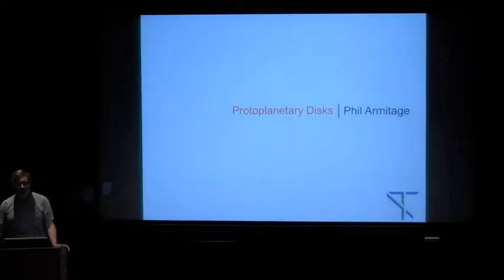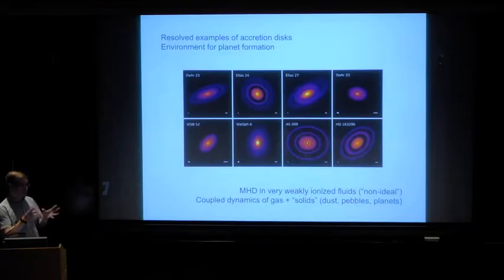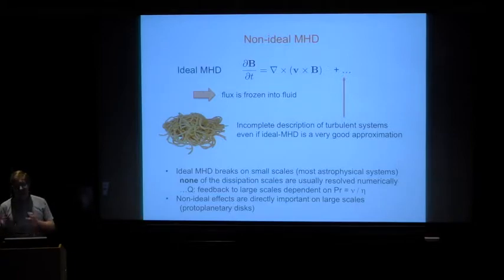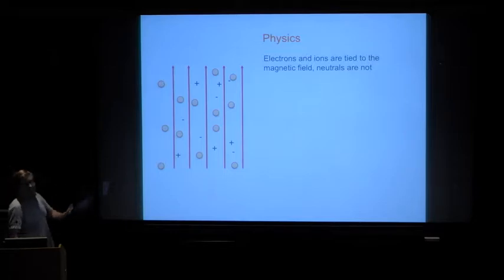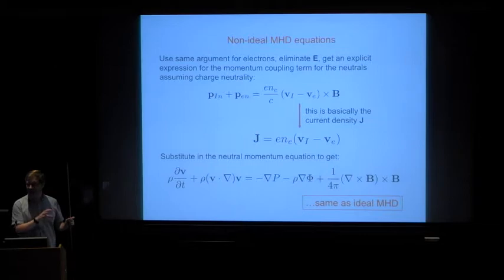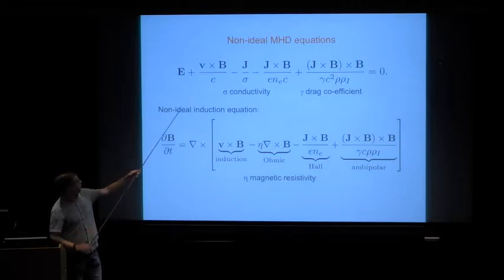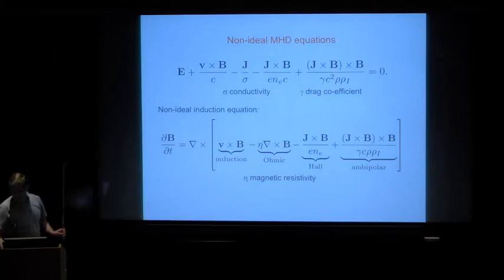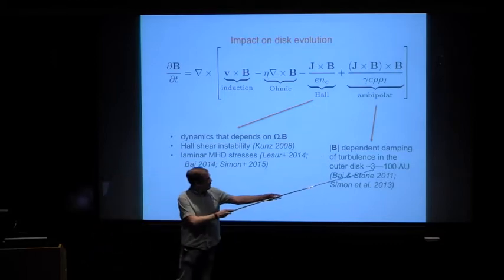CCA Summer School - Phil Armitage (June 26, 2019)